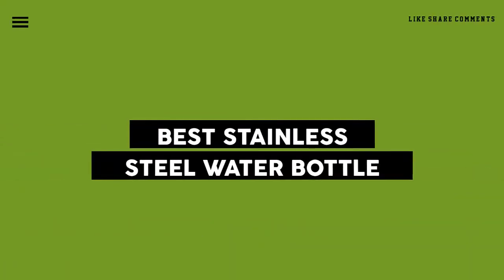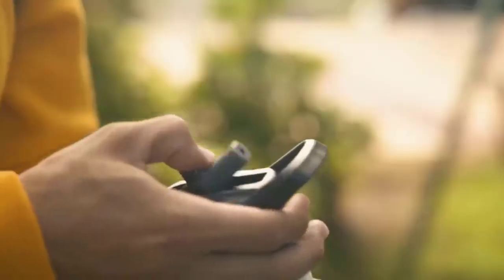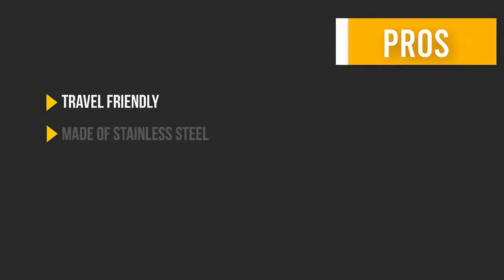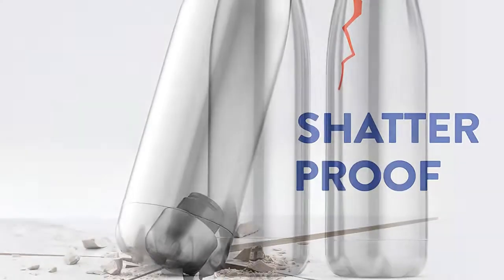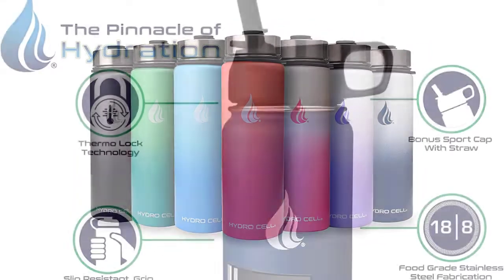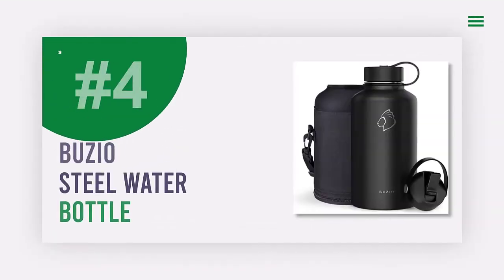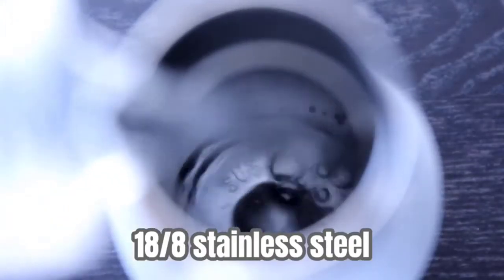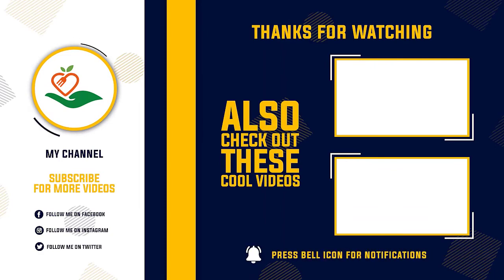5 Mind Blowing Features of Top Rated Stainless Steel Water Bottles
🍾  In this video, we are going to be checking out the 5 Best Stainless Steel Water Bottle Links in 👇 below to pick the Best Water Bottle Stainless Steel.

Owala FreeSip 24oz Stainless Steel Water Bottle
Owala FreeSip 24oz Water Bottle - Denim
Owala FreeSip 24oz Water Bottle - Iced Breeze
Owala FreeSip 24oz Water Bottle - Dreamy Field
Stanley IceFlow 40oz Tumbler - Rose Quartz

🍾  All Above ☝️ Best Water Bottle Stainless Steel links are Applicable in the USA, Canada, UK & Europe